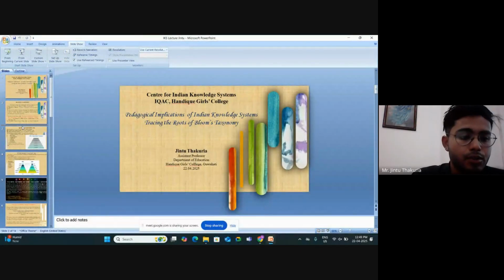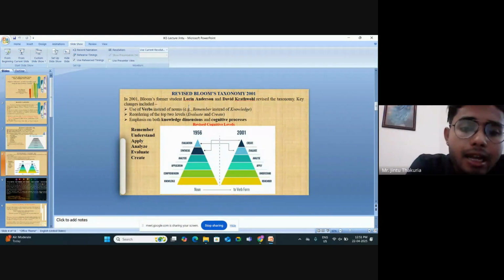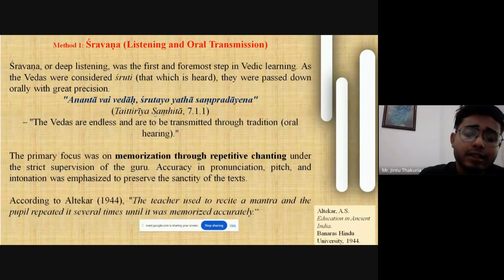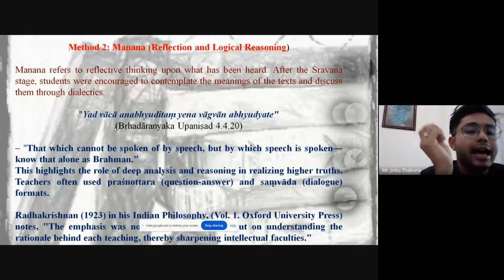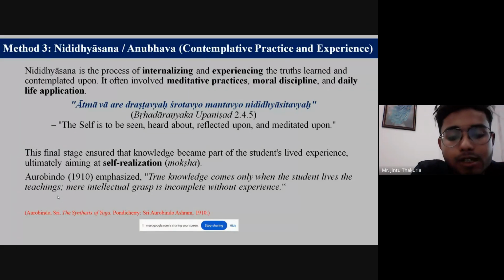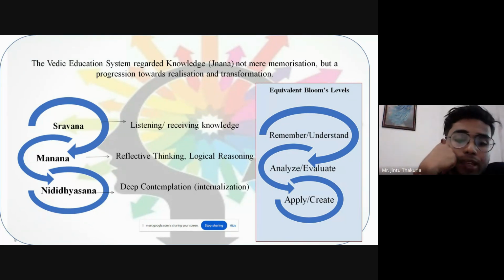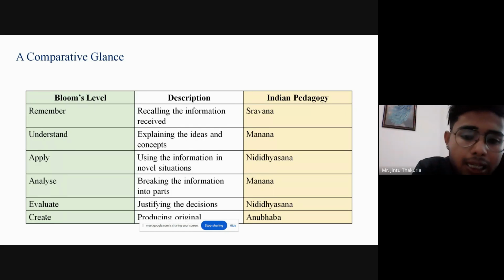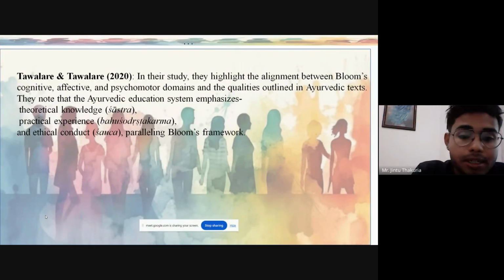Tracing the Roots of Bloom’s Taxonomy | Jintu Thakuria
The Centre for Indian Knowledge System, IQAC, Handique Girls’ College, Guwahati, is pleased to present the eleventh session of the Certificate Course on Indian Knowledge System.

📅 Day 11 | Date: 22nd April 2025 (Tuesday)

🎓 Topic: Pedagogical Implications of Indian Knowledge Systems: Tracing the Roots of Bloom’s Taxonomy
👤 Resource Person: Jintu Thakuria, Assistant Professor, Department of Education, Handique Girls’ College, Guwahati, India

This insightful session, led by Jintu Thakuria, examines the foundational educational philosophies within the Indian Knowledge System and their pedagogical resonance with modern frameworks such as Bloom’s Taxonomy. The lecture highlights the relevance of ancient Indian learning models in contemporary curriculum design, emphasizing layered cognitive development, ethical grounding, and holistic learning.

📌 Organised by:
Centre for Indian Knowledge System
IQAC, Handique Girls’ College, Guwahati